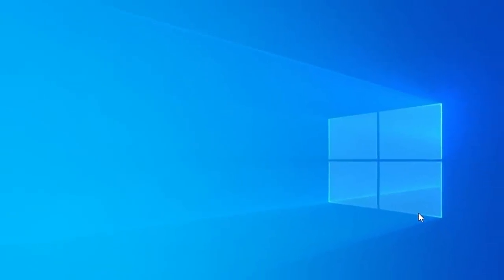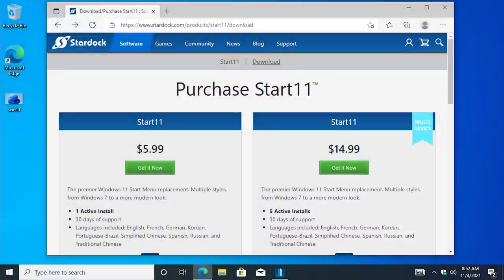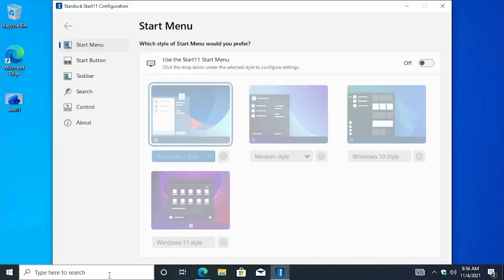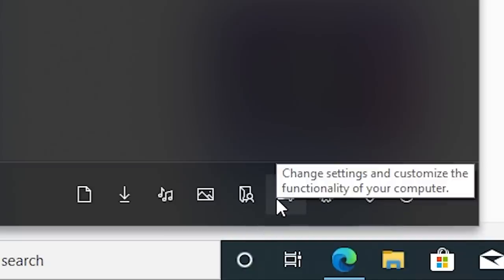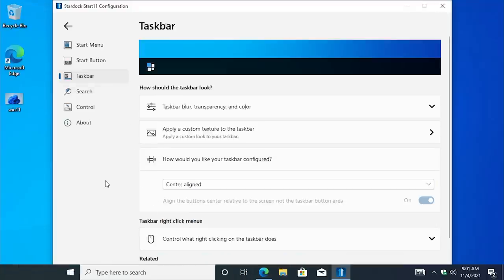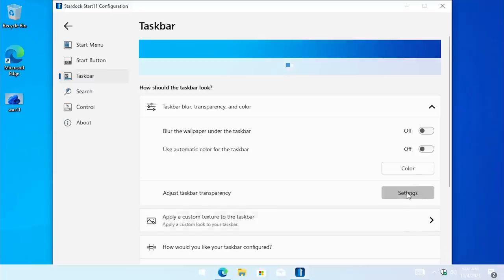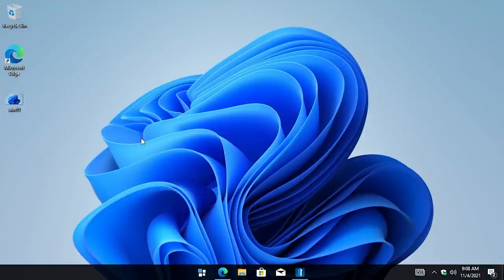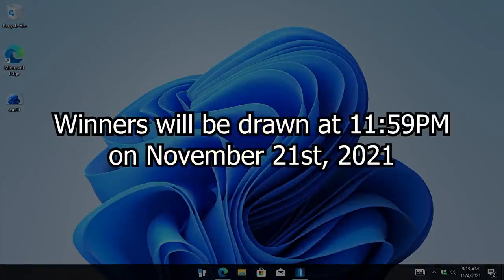Make Windows 10's Start Menu Look Like Windows 11's! - Start11 Updates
Start11 is out of beta (and releasing on time), and Stardock has added some additional functionality to the program. Today we're going to cover its ability to bring a Windows 11-like Start Menu to Windows 10.